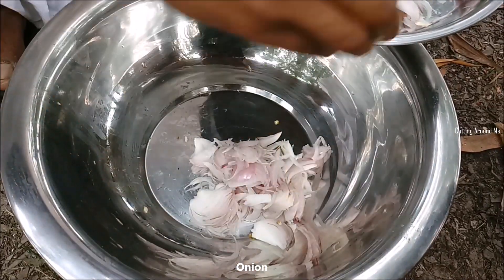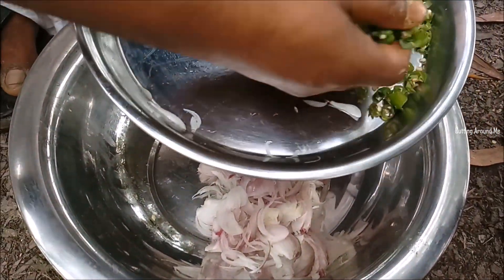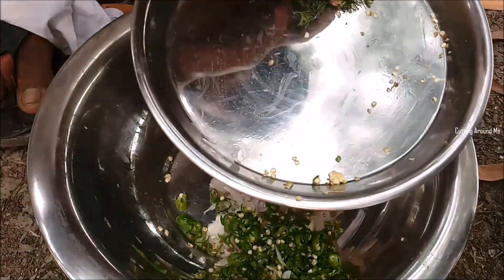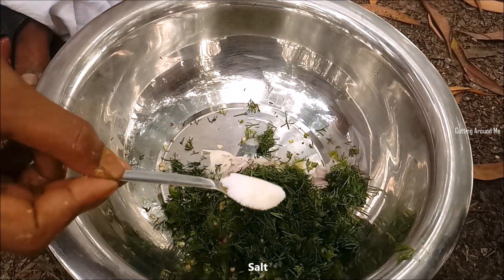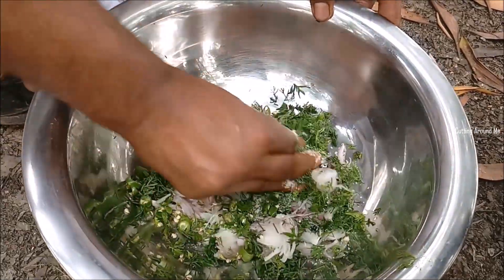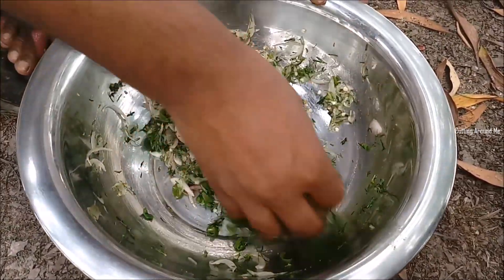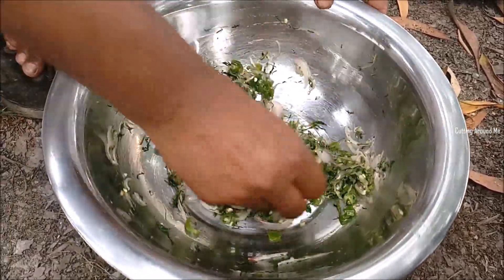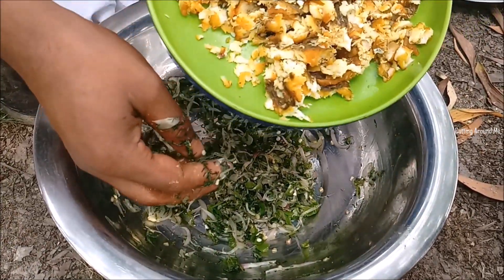Yummy Fish Mashed Outdoor Recipe | Tilapia Fish Fry Bharta Recipe